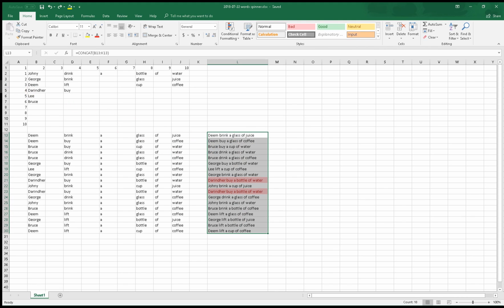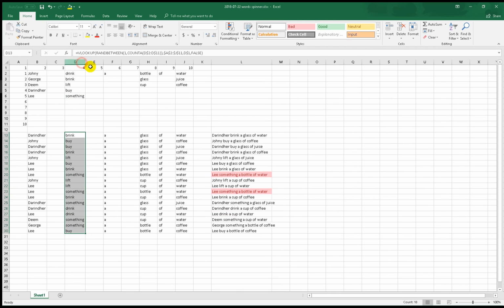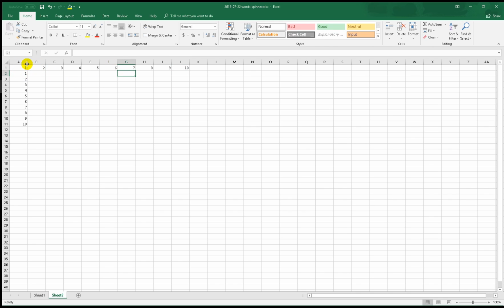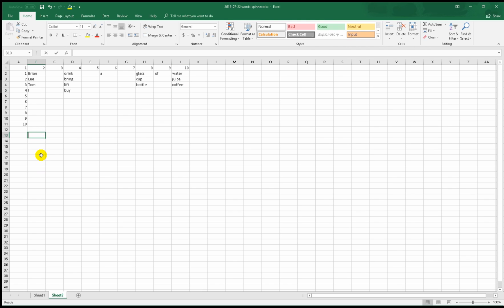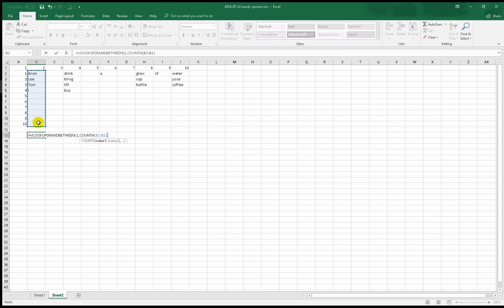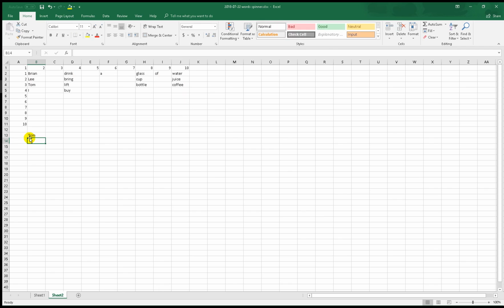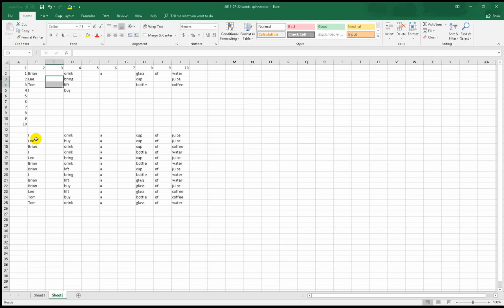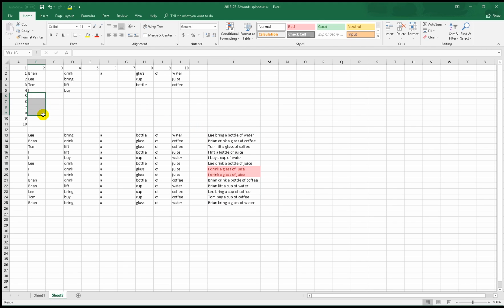Creating Unique Sentences with a Microsoft Excel Spinner Word Generator for SEO Optimization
this video will show you how to generate unique article randomly, use Microsoft Excel. Very easy to use.